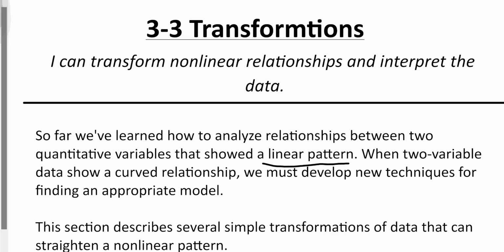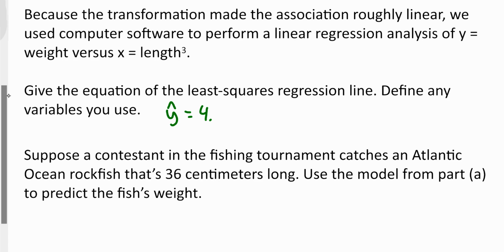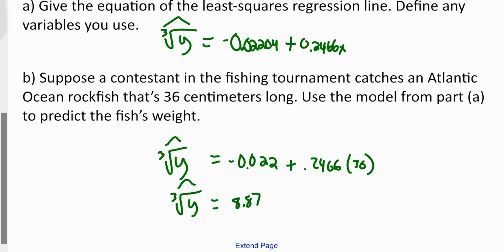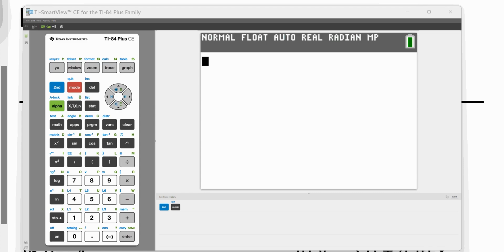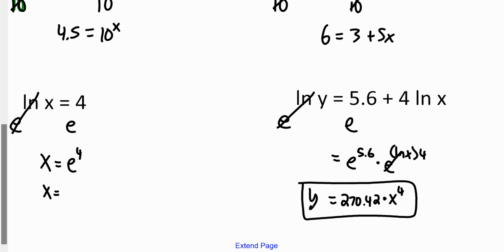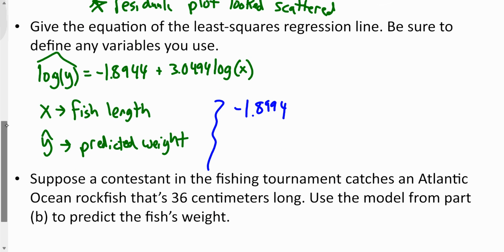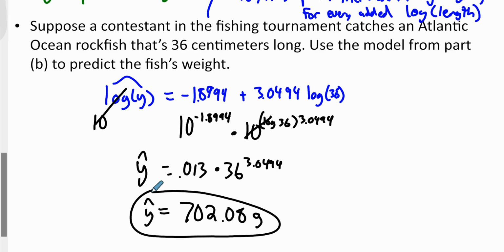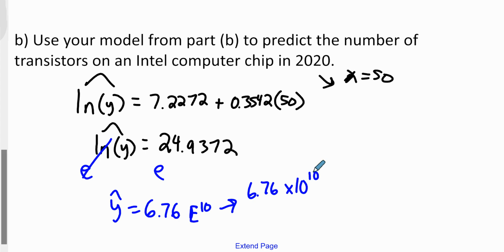3-3 Transformations of Scatter Plot Data